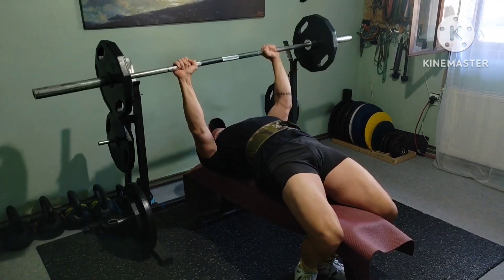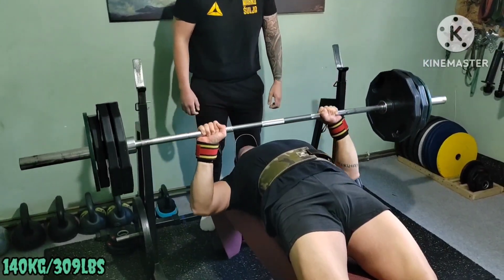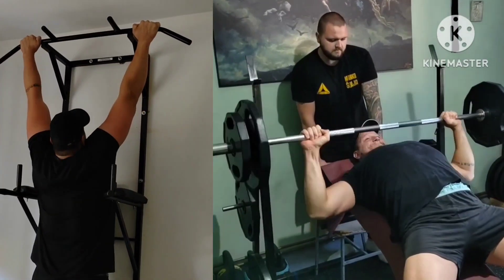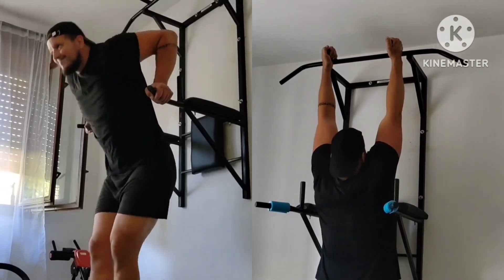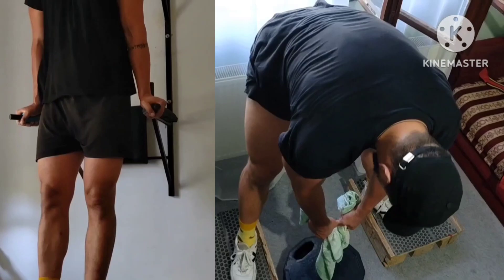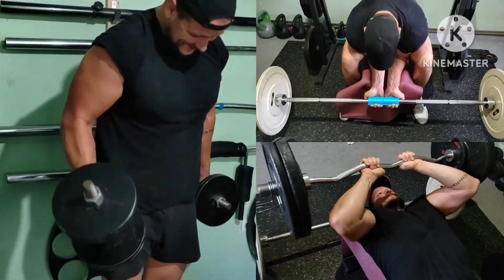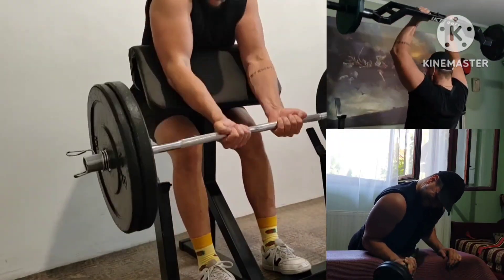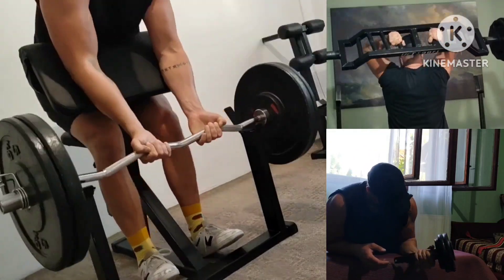Max effort upper voiceover: we back to the close grip benchin'?